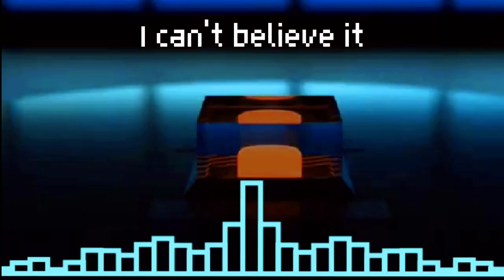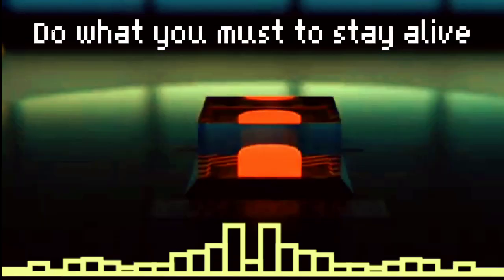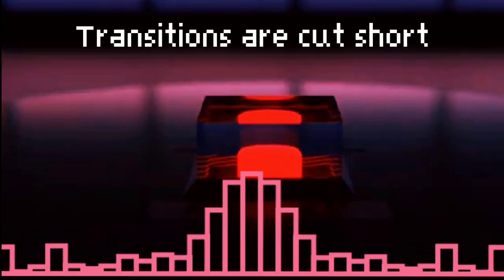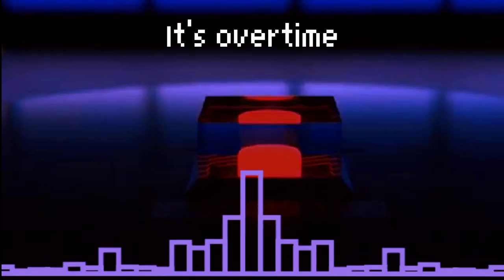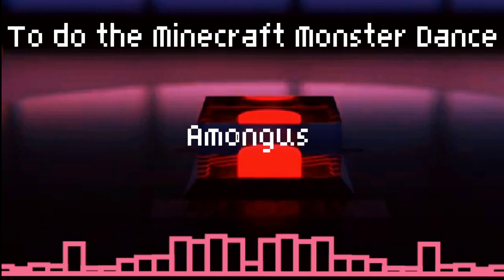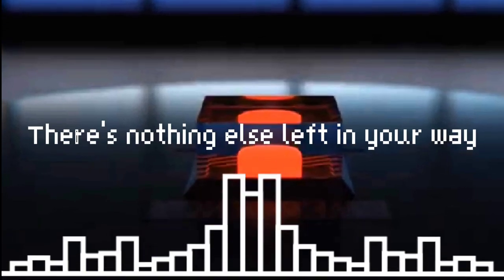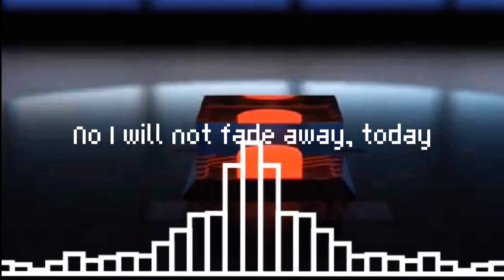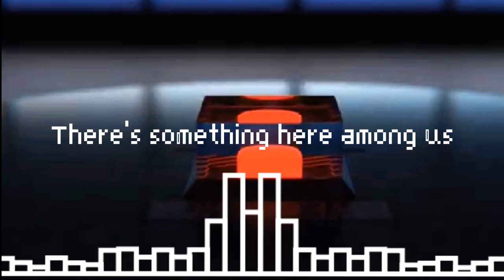Mashup | Halloween Among Us Monster Mashup - Shiloh & Bros x ConnorCrisis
Happy Halloween!!!